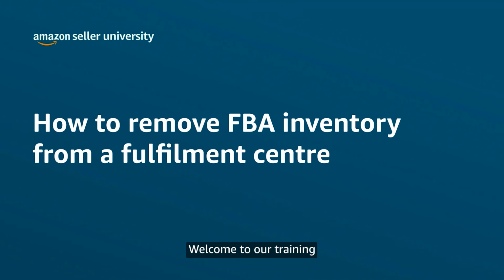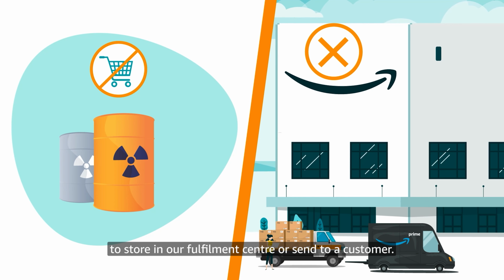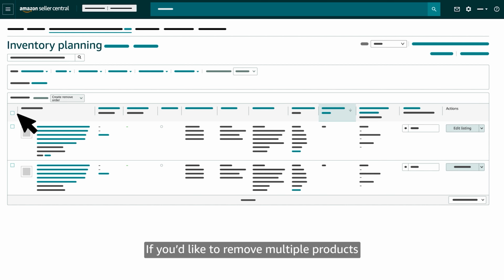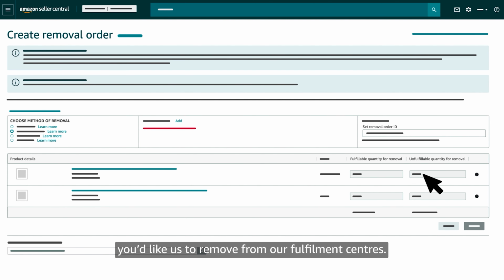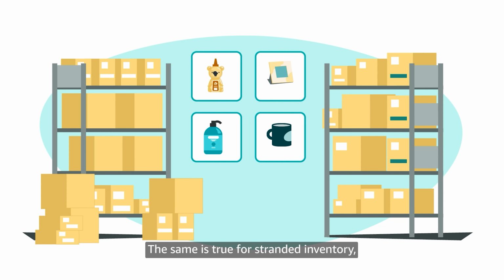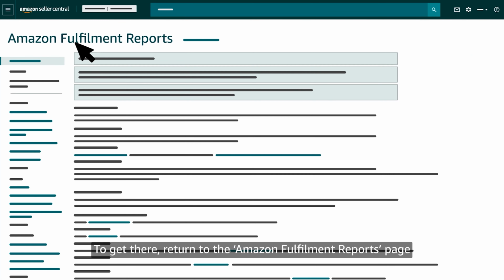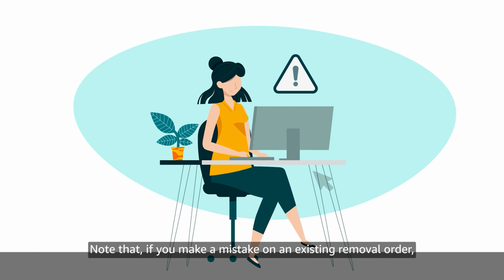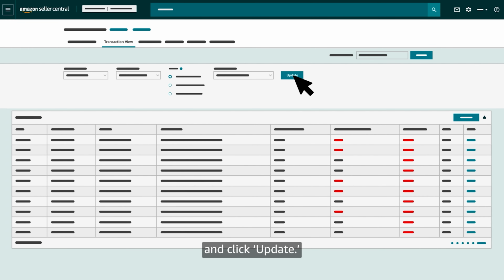How to remove amazon inventory from a fulfilment centre